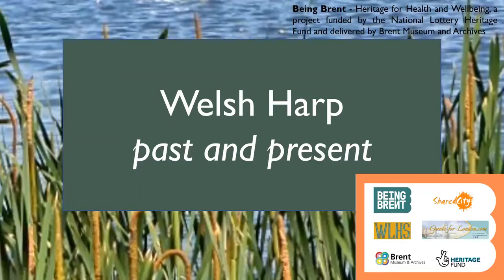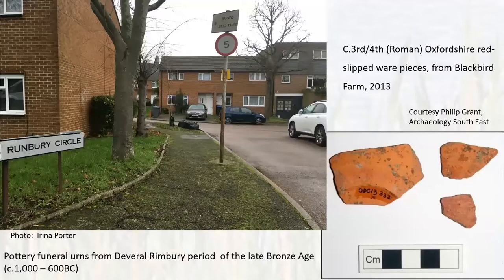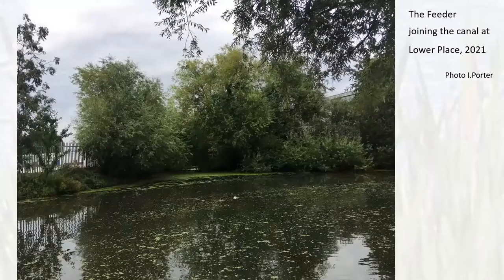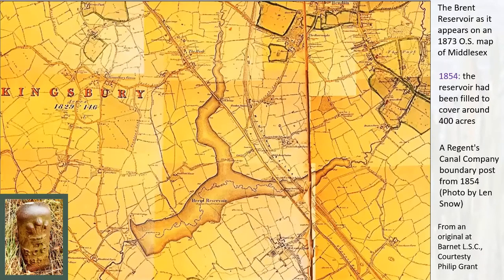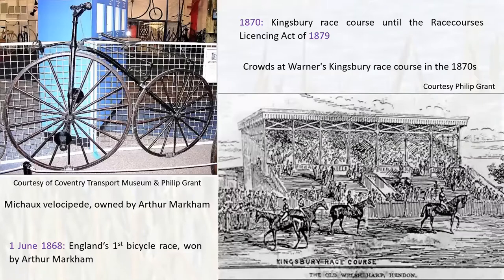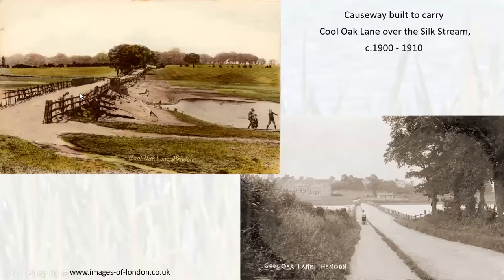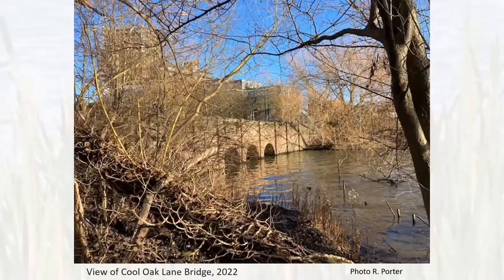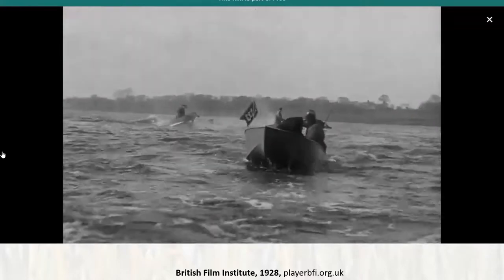Brent Heritage Tours and Trails: Welsh Harp Past and Present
A waterfront oasis in the heart of Brent, the park surrounding the Welsh Harp reservoir is a Site of Special Scientific Interest. Join us online to explore the rich history of the reservoir, its flora and fauna, as well as opportunities for recreation and sports. The talk is lavishly illustrated with historic images, maps and present day photographs.

Developed and presented by Irina Porter, Blue Badge London guide with a life-long passion for local history. Irina is Chair and Journal Editor of the Willesden Local History Society.

This talk is part of Being Brent – Heritage for Health and Wellbeing, a project funded by the National Lottery Heritage Fund and delivered by Brent Museum and Archives.